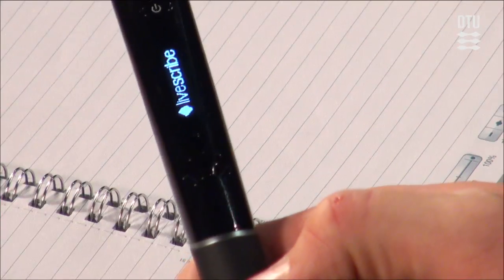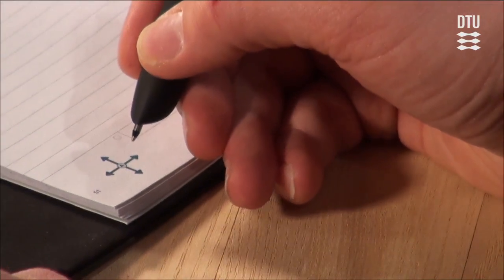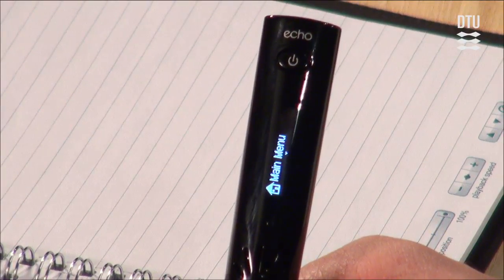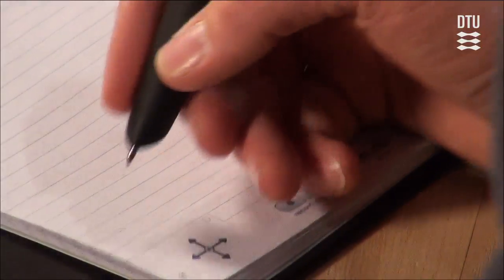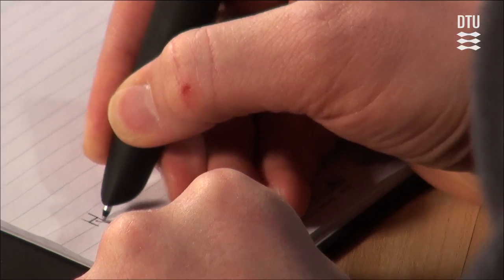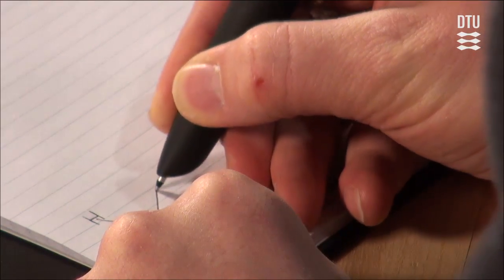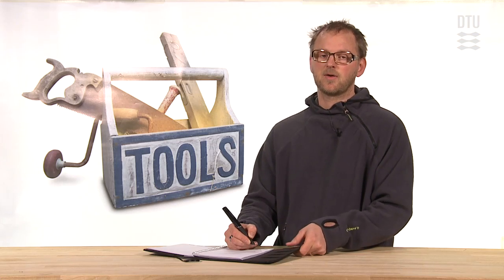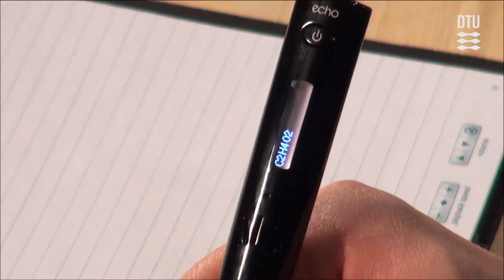Tool: Livescribe Smartpen Apps: Tablet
With the LiveScribe Smartpen and a 2$ application you can train the drawing of amino acids on your dot pattern paper. This is a powerful example of the potential of the smartpen.